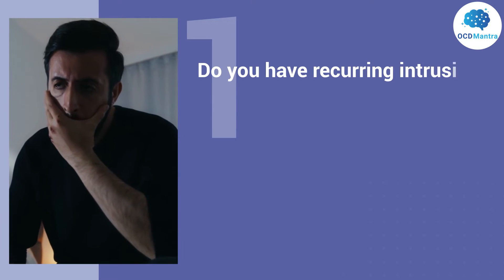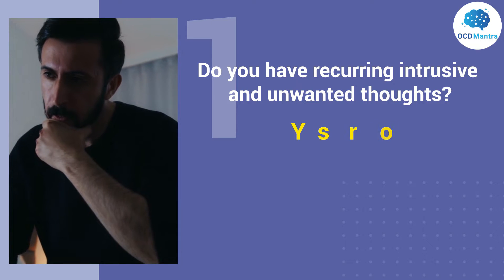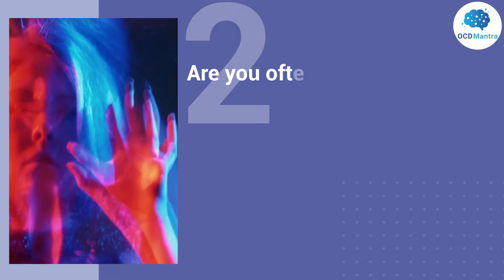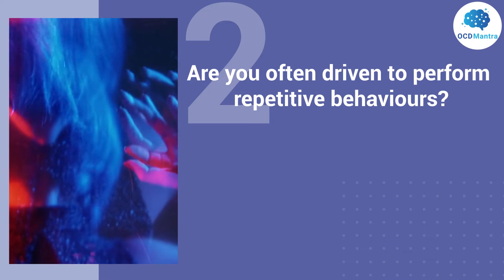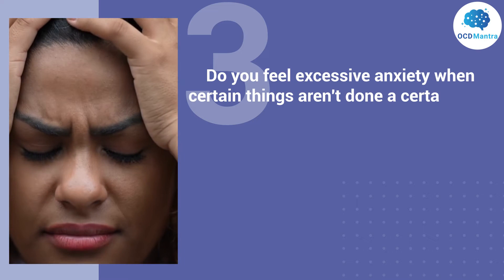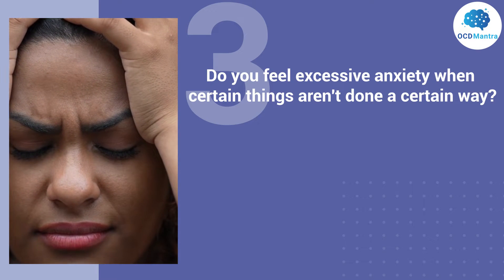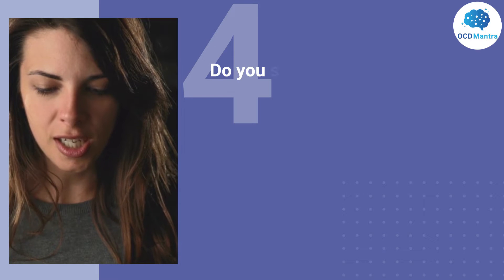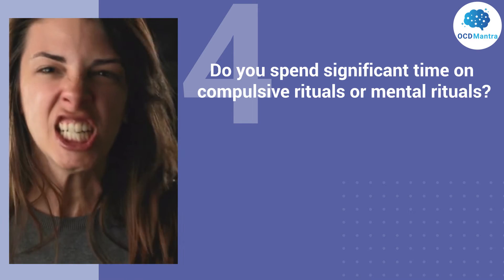OCD Test 2025 | Check if you have OCD? | OCD Mantra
OCD Test | Check if you have OCD?

During this OCD Test, we will ask you questions focused on your physical, cognitive, and behavioral symptoms. Keep track of your answers and If you answered "Yes" to Three or more of these questions, it may suggest that you have OCD-related symptoms.

Book a trial therapy session with OCDMantra

OCD Test, OCD Assessment, Comprehensive OCD Assessment, How to know if I have OCD, OCD Test Online